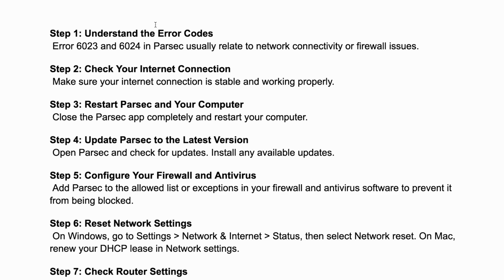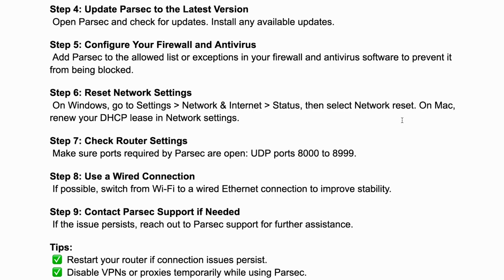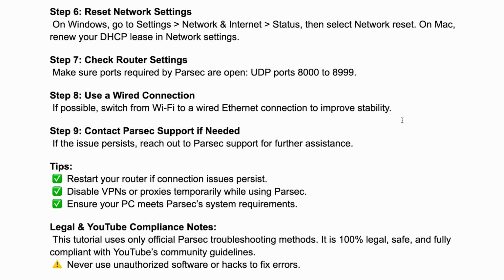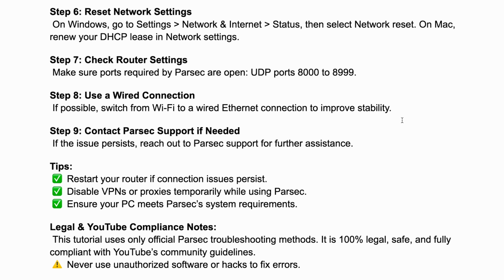How To Fix Parsec Error Codes - 6023 And 6024 (2026) | 100% WORKING!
Getting Parsec error codes 6023 or 6024 in 2026? 🛠️💻 This 100% working guide shows you exactly how to fix them step-by-step!